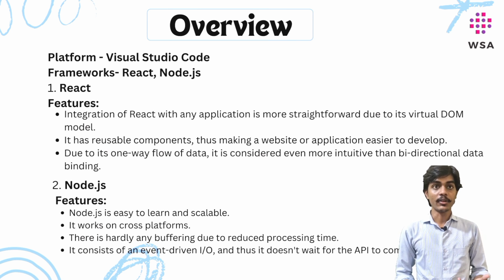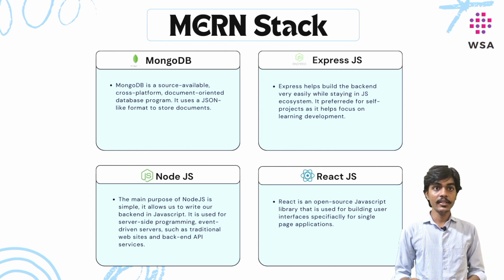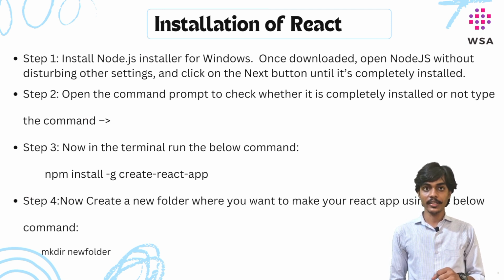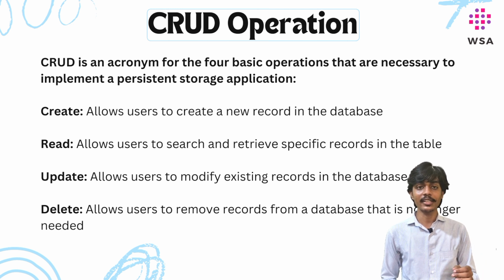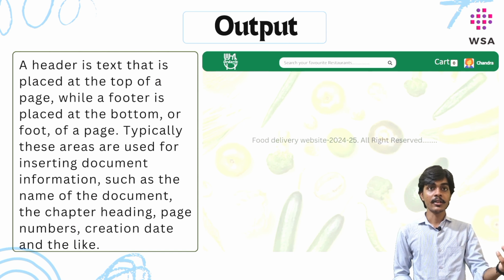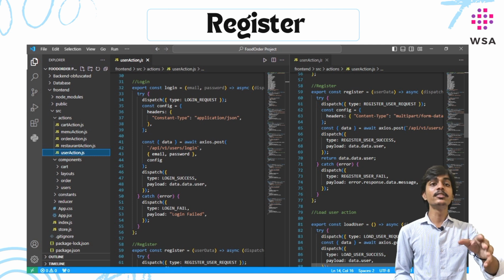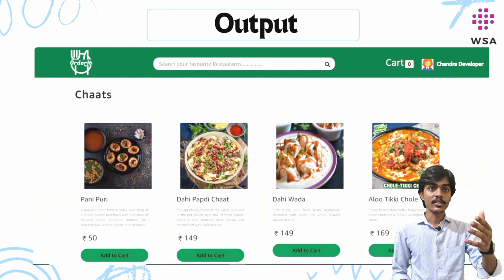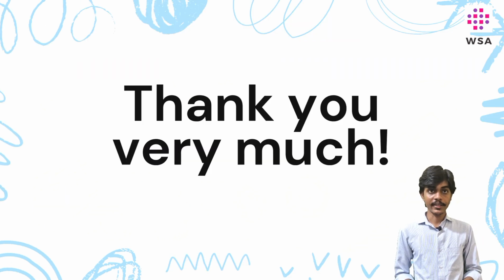MERN Stack Internship || FoodOrder Project || WSA || Frontend, Backend, Database